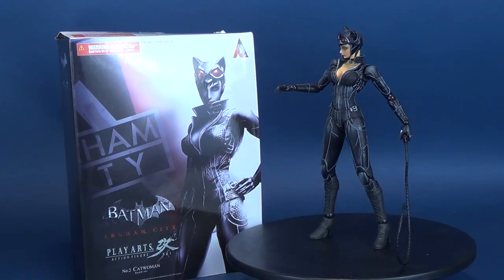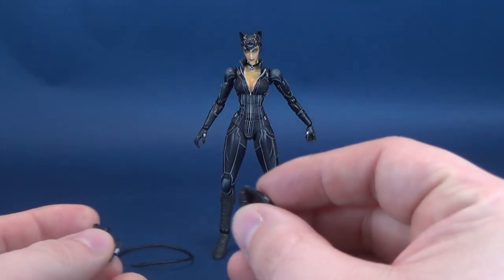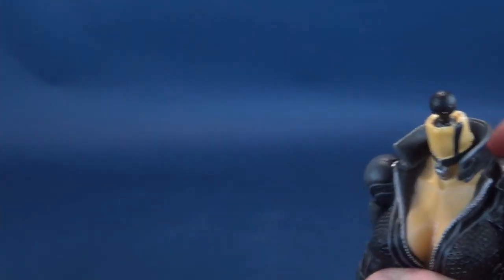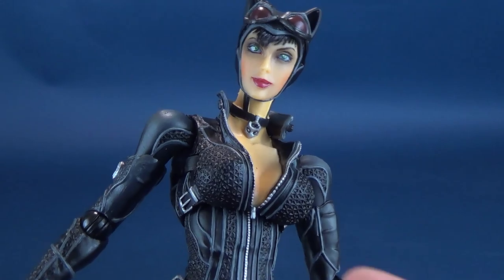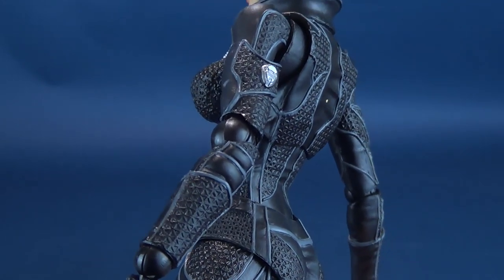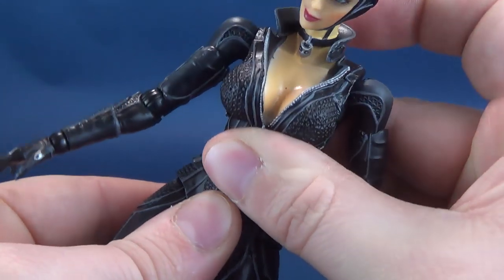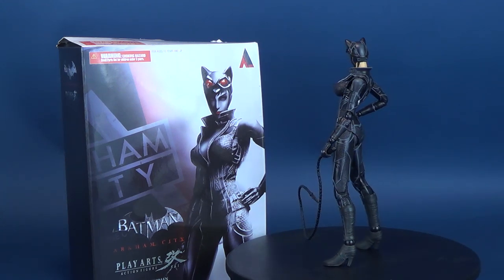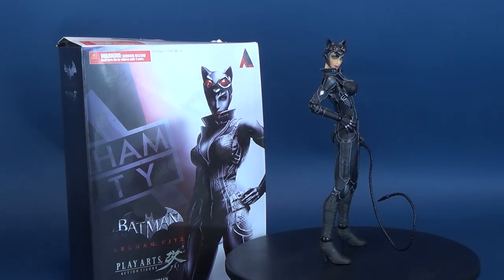Square Enix Play Arts Kai Batman Arkham City No.2 Catwoman | Video Re Review ADULT COLLECTIBLE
6975 Meadowvale Town Centre Circle
Suite #196
Mississauga, Ontario
Canada
L5N 2V7